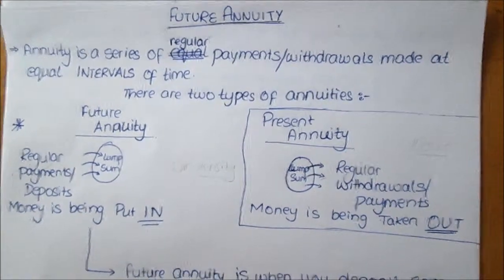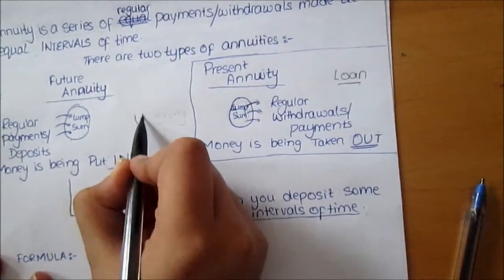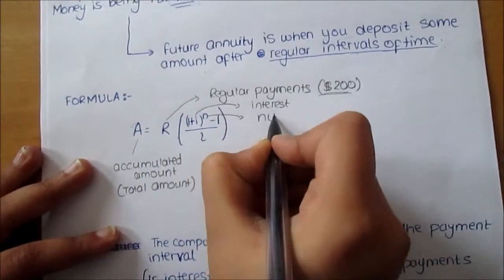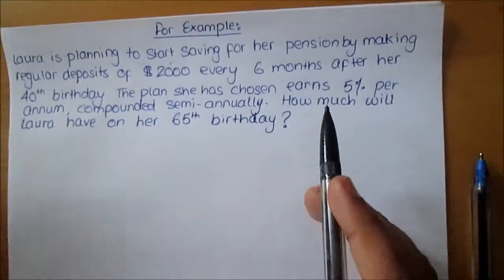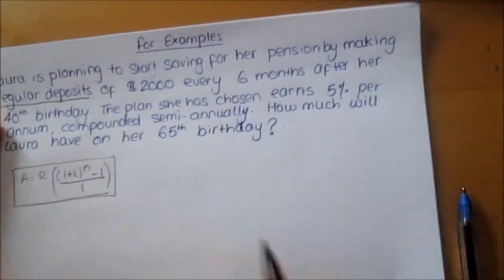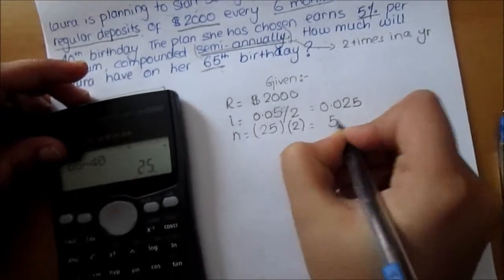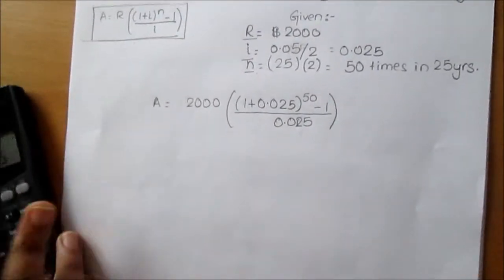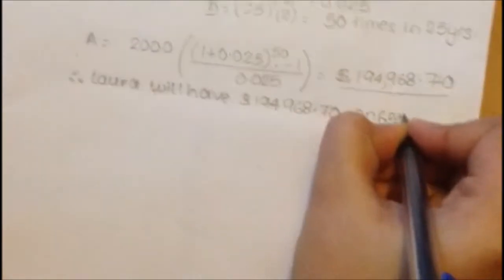Future Value of an Annuity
Lesson Three
By: Suruchi